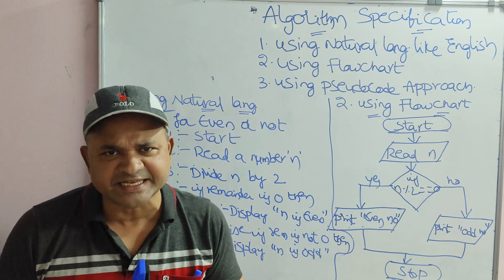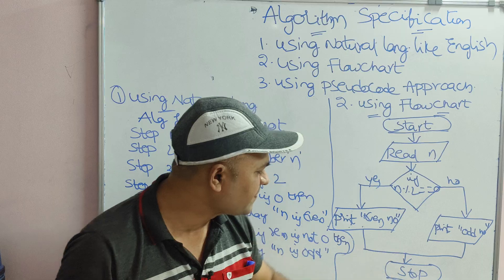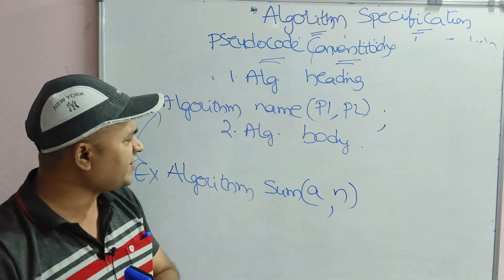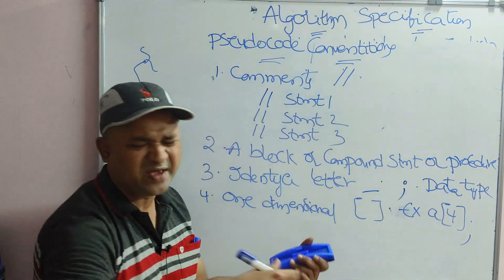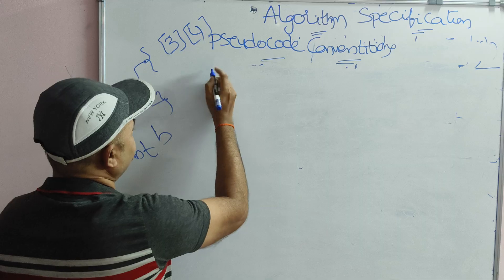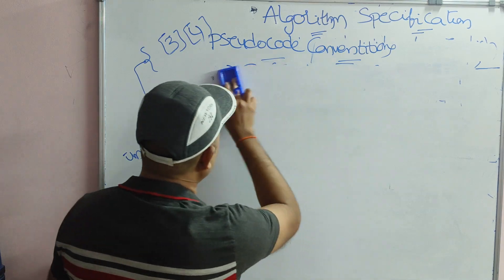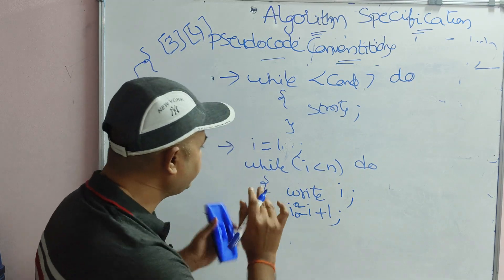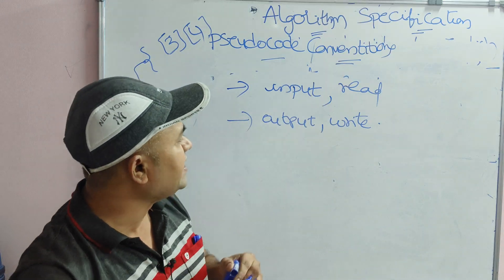Algorithm Specification in DAA with Pseudocode Conventions || Design & Analysis of Algorithms